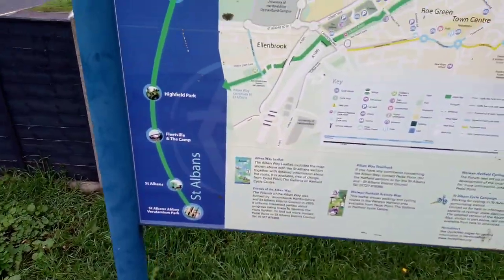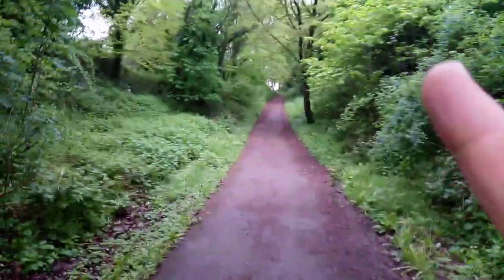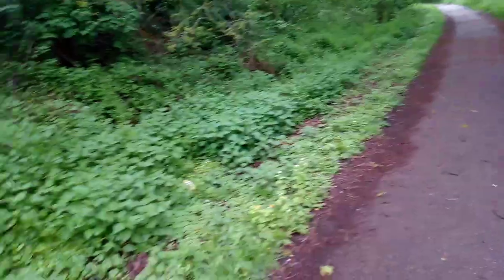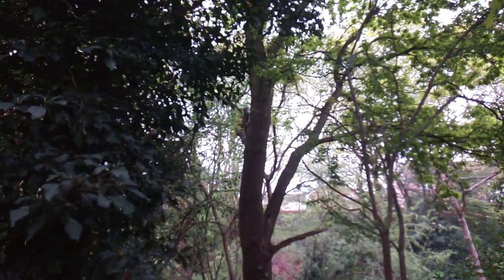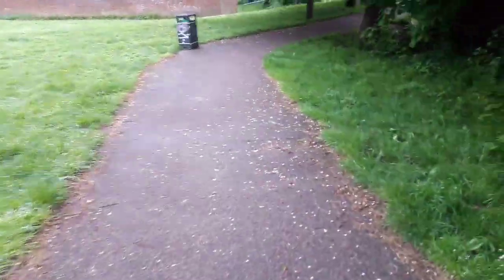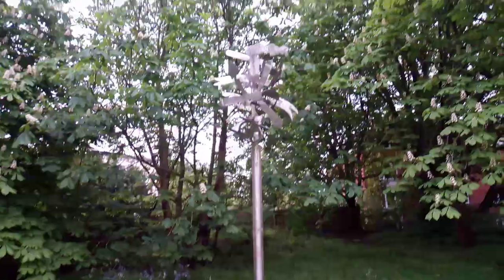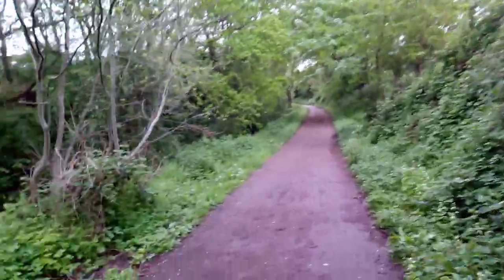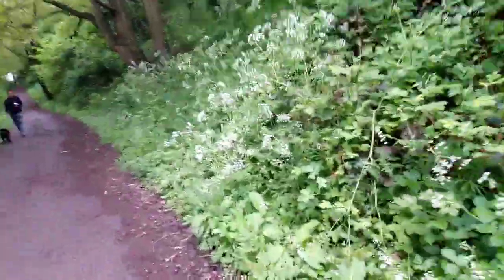A Chuffing walk part 1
A walk along an old repurposed railway line towards the Ghost Station at Naste Hyde.
This popular and very busy pathway is approximately 7 miles in length between Hatfield and St. Albans and on the way it takes you through some gorgeous countryside